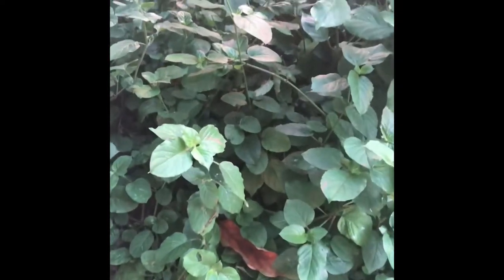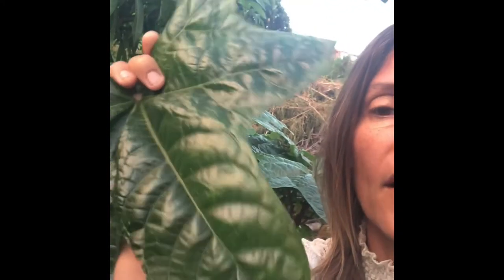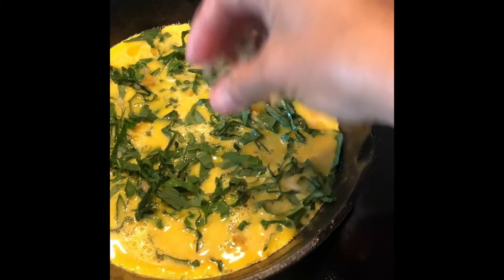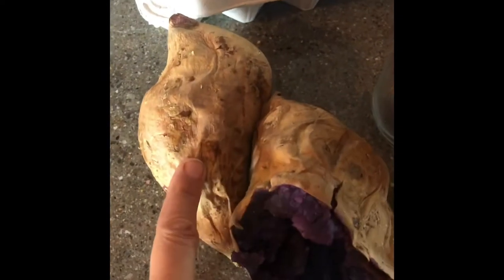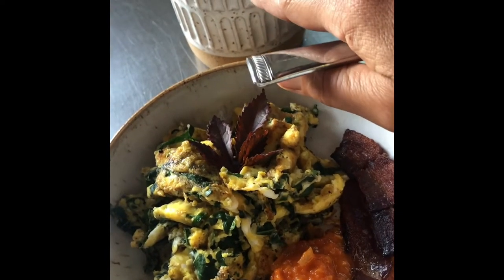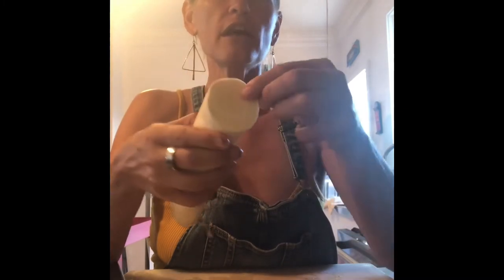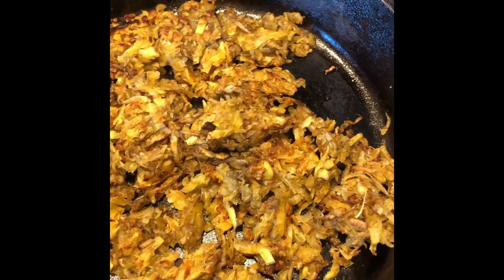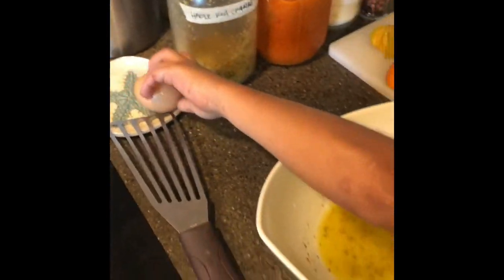Moringa Powder & Processing Cassava Root - Eat Local Maui Challenge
Day 2 of the Eat Local Maui Challenge
100% locally grown and raised foods here in the Hawaiian Islands.

Breakfast
Tea - mamaki from the garden, lemon balm harvested while volunteering in a friends garden.
Eggs (gifted - I am seriously realizing how much food is gifted and traded, phenomenal to let the strength of that really sink in), Chinese violet greens (foraged), edible hibiscus greens and cranberry hibiscus greens from my garden, preserved lemons from my garden using local salt/clove/cinnamon, tomato sauce made using Oko`a Farms tomatoes and lots of Kupa’a garlic and Maui onion and Olinda Olive Orchard olive oil, Kona Deep Sea Salt, Greenwell Farms black pepper mixed with foraged ‘pink peppercorns’ of Schinus molle, and bacon.
Almost 💯…had some Lopes Farm bacon which when I tasted it I realized must have been cured in sugar and non-local salt.

Lunch
Moringa powder from my garden, coconut milk, frozen bananas (gifted while volunteering with Hawaiian Islands Land Trust) to make a smoothie.
Leftover eggs from breakfast eaten with bilimbi pickle (made with bilimbi and turmeric and curry leaf from my garden, Olinda olive Orchards oil, ginger).

Broccoli sprouts are all the rage in the health & wellness community, and for good reason. Sulphoraphane has many benefits, but did you know that moringa has isothiocyanates that are in the same class of phytonutrients - with possibly even stronger effects? What does this mean? Well, eat more moringa. It is soooo nutrient dense, and the work of Jed Faley at John’s Hopkins points to its use as anti-inflammatory, for those suffering gastric issues due to H. pylori (strong antibacterial in general), autism, diabetes, cancer and neurological diseases.

Dinner
Cassava from my garden and burdock root from Okoa Farms grated and pan fried in Olinda Orchard olive oil. Salad of red cabbage, white cabbage, cucumber from Okamura Farm, lemon juice from garden, vinegar from Traveling Plum, olive oil, salt, black pepper, wild ‘pink peppercorns’, star fruit juice from garden, garlic powder from Kupa’a Farm. Topped with haole koa crunch made with foraged haole koa seeds, foraged kukui nut, Mac nut crumbled. Tomato sauce made with Okoa Farms tomatoes, olive oil, garlic powder, s + p.
Dessert was foraged common yellow guava shells poached in foraged kiawe tea with allspice and cinnamon. Haleakalā Creamery goat cheese, Kona Deep Sea Salt and some star fruit slices.